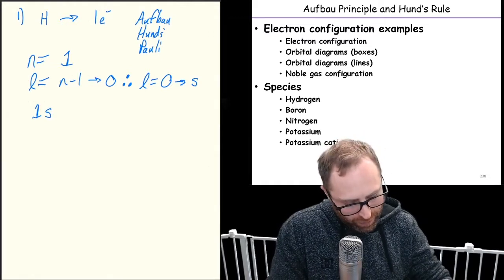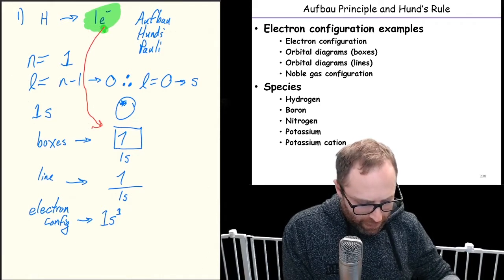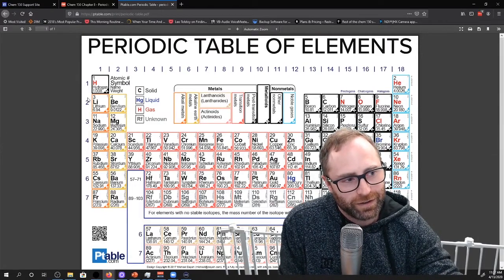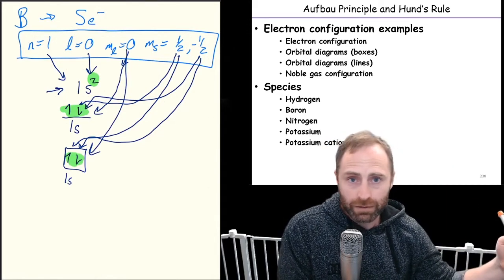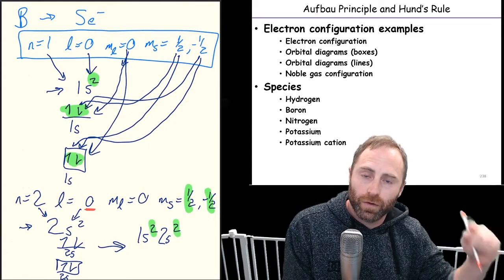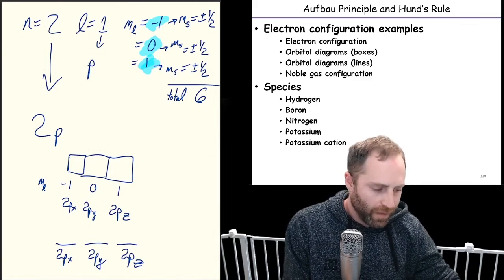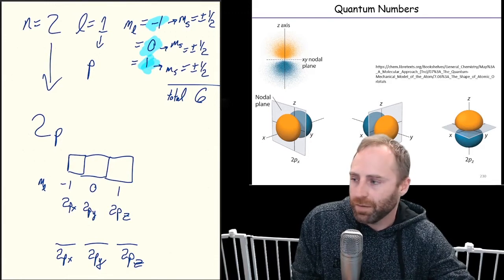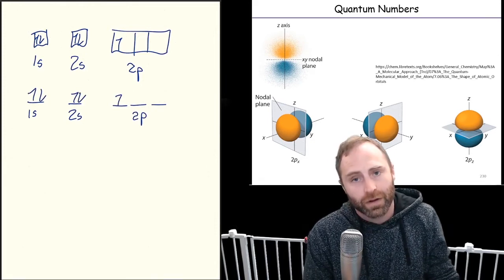Chem 150 Periodic Properties: Electron Configuration Examples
Yep, it's a long one, but is a necessary one.  Without the ability to write out the electron configuration for atoms (and the fundamental info like the Aufbau Principle and Hund's Rule), the rest of Chem 150 is going to be a doozy.  Strap in, maybe watch on 1.5x speed, pop some popcorn, take some notes and learn a thing or two about how electron configurations and the periodic table can make your life easier (at least in Chem 150).